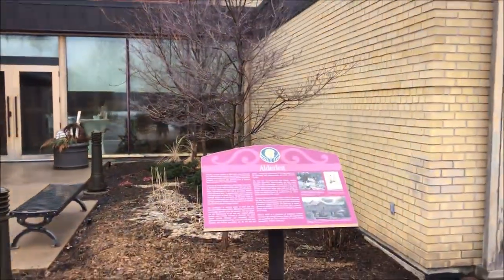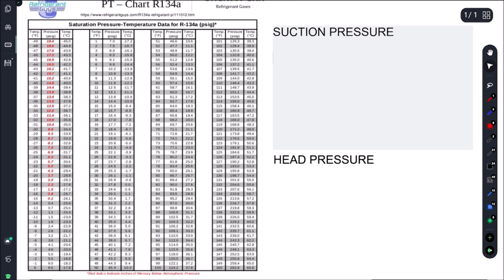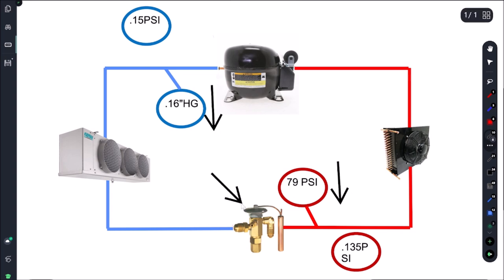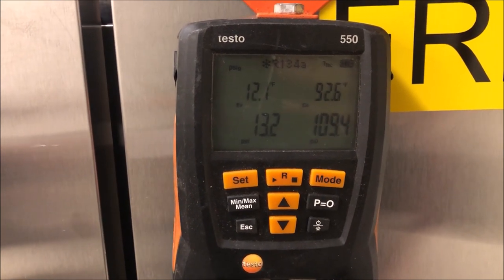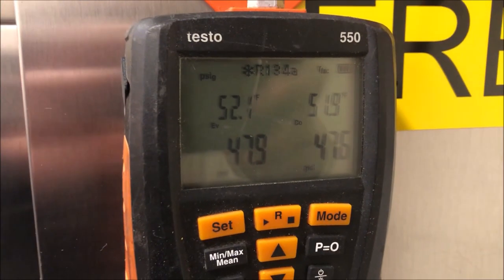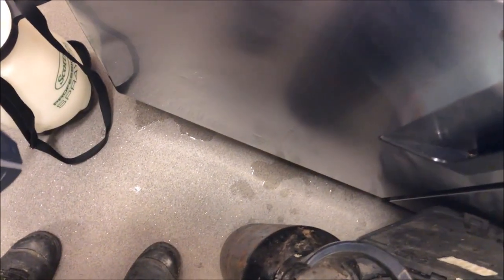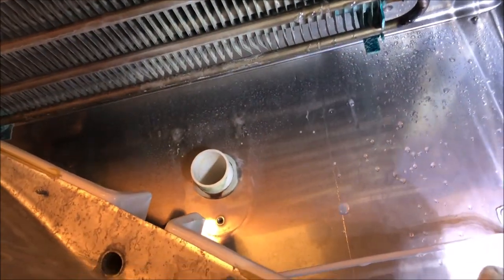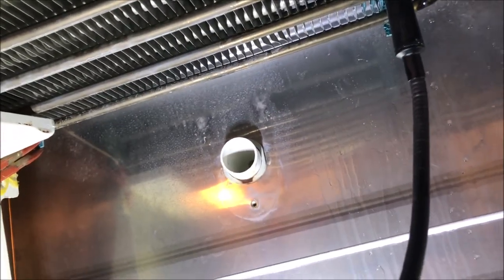Reach in Cooler is not cooling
In this video, I will go over refrigeration cycle and pressures and troubleshoot a refrigerant leak.